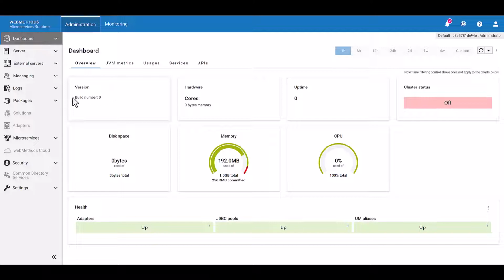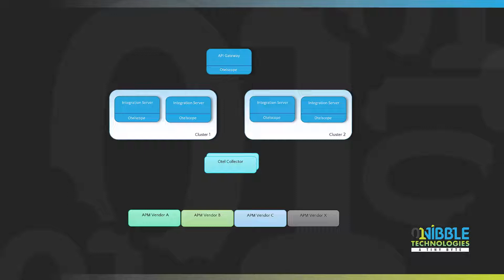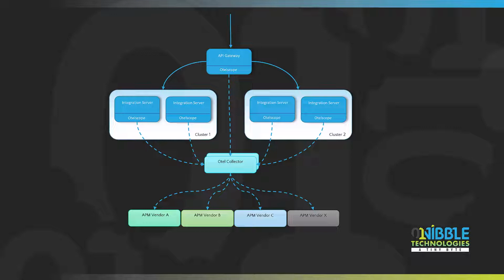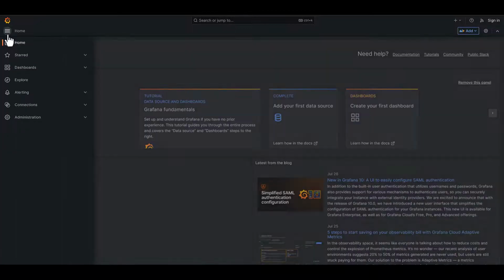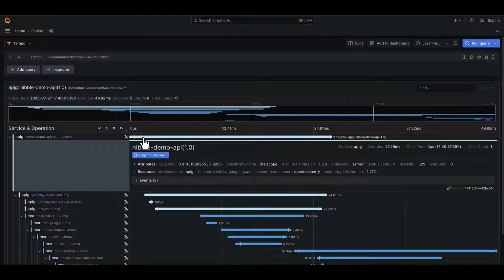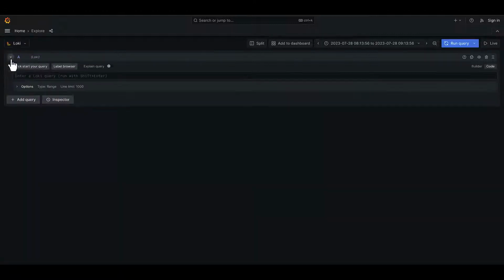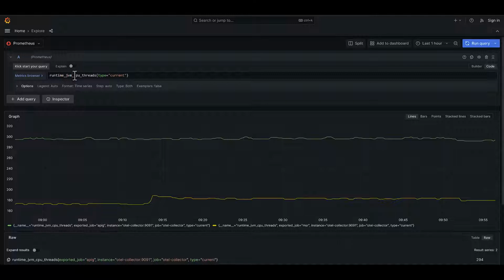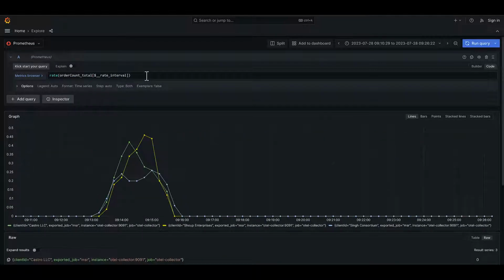Introducing Otelscope by Nibble Technologies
Welcome to Otelscope! The only fully-featured OpenTelemetry product for webMethods.